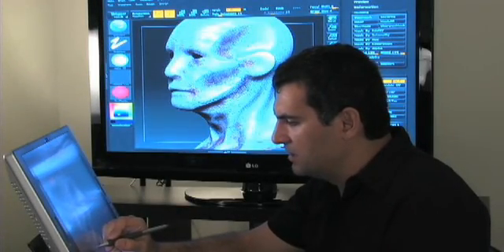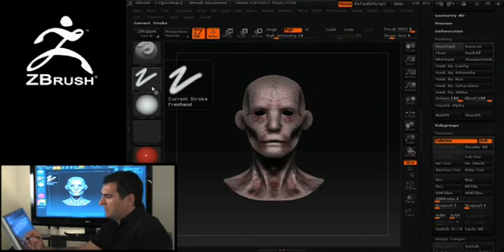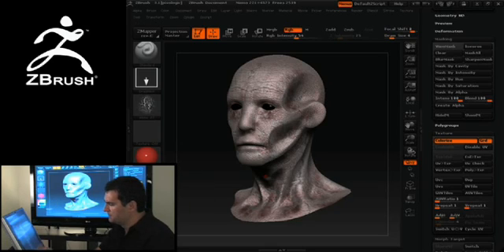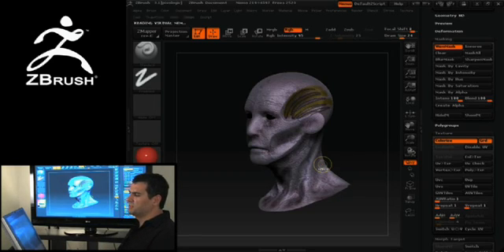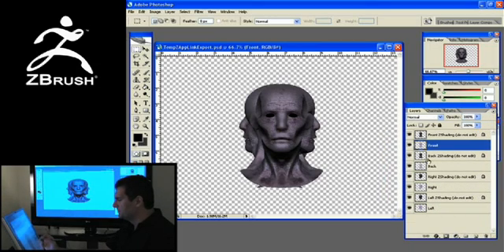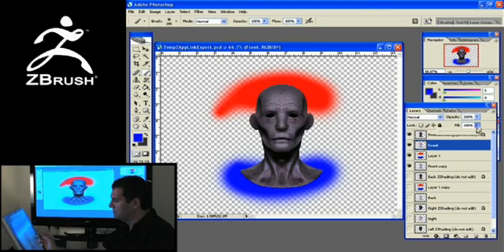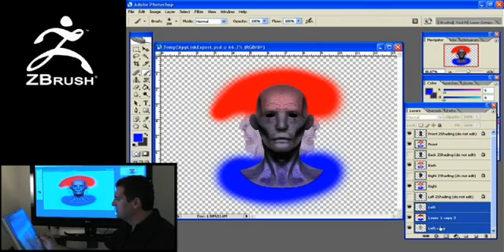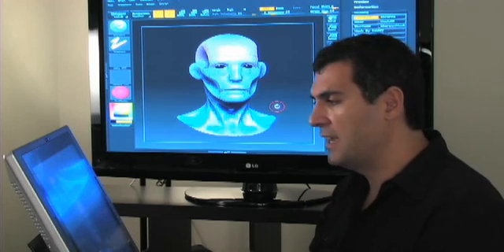Industry insider with Cesar Dacol Jr. - Part 5 - ZBrush Tutorials ZClassroom.com